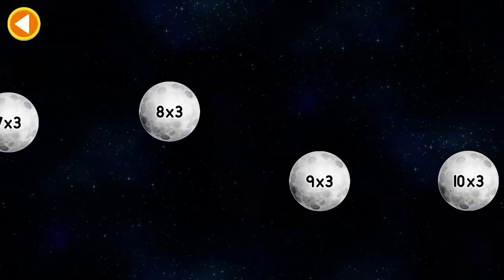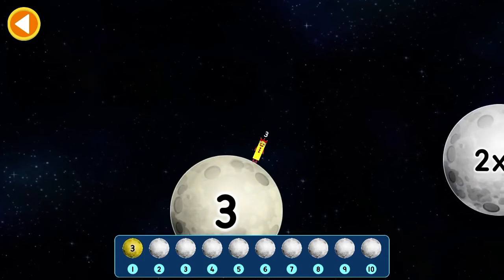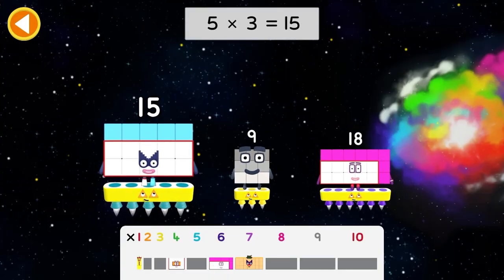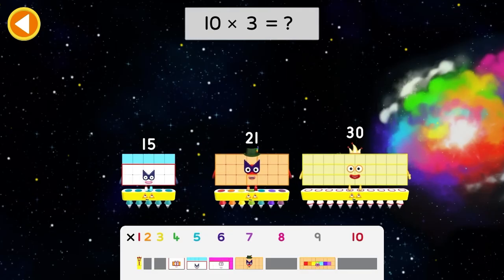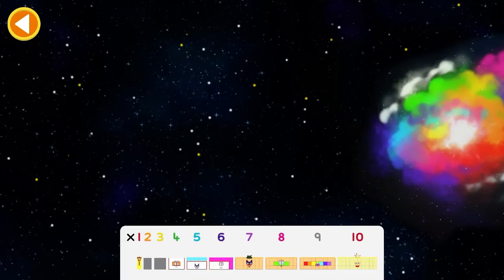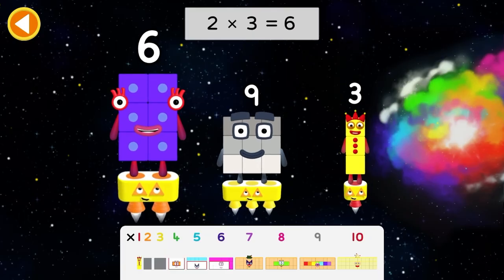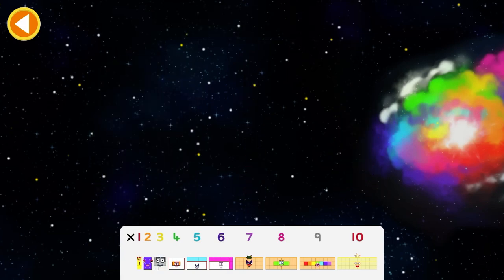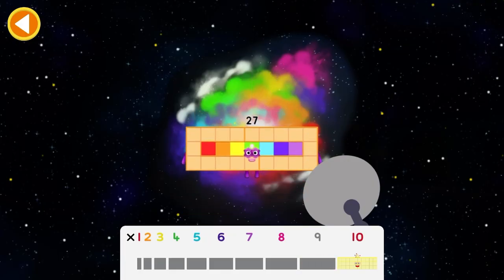Numberblocks World - 3 Times Table Gameplay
🧮✨ Learn the **3 Times Table** with Numberblocks World in this fun and interactive gameplay video! 🎮 Watch as we explore multiplication through exciting Numberblocks challenges, puzzles, and engaging math adventures. Perfect for kids learning multiplication in a fun way!

✅ 3 Times Table Tricks
✅ Fun & Interactive Multiplication Gameplay
✅ Easy Math Learning with Numberblocks

🎉 Calling all Numberblocks fans!
If you want the official Numberblocks toys (yes, the real deal!), you can get them here ⬇️

📦 Hurry before it’s sold out again!